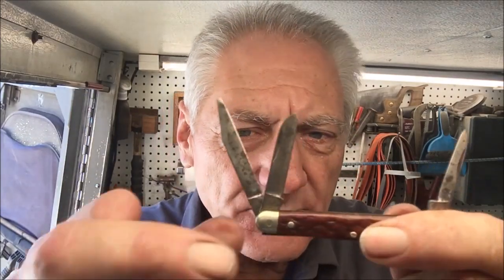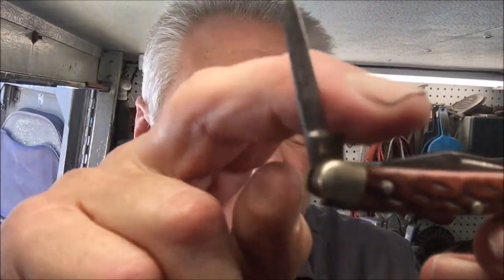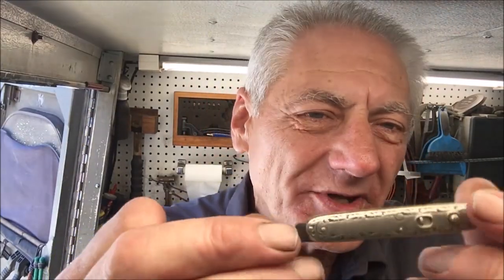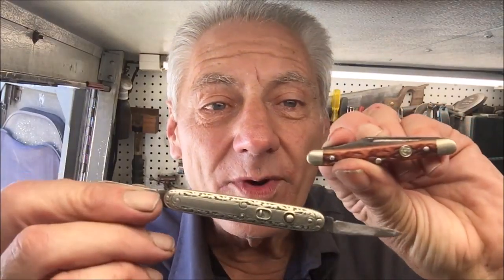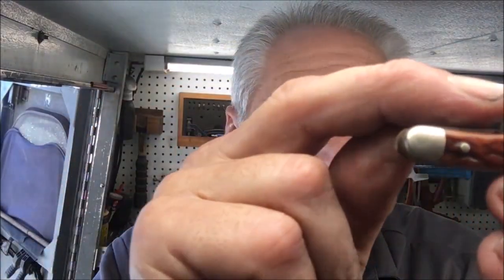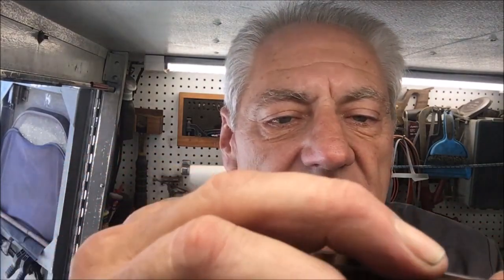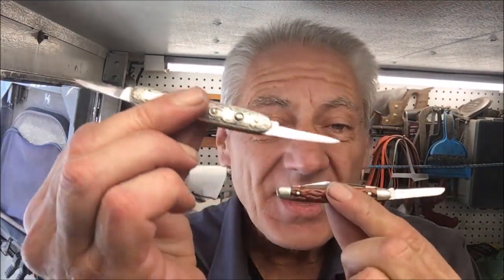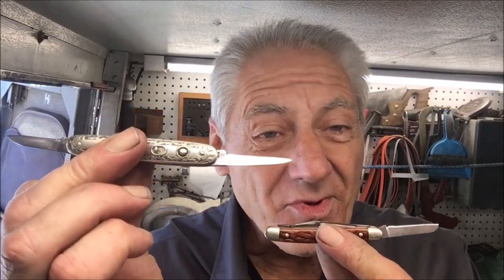Bladerunner Tool Sharpening Before&After 689